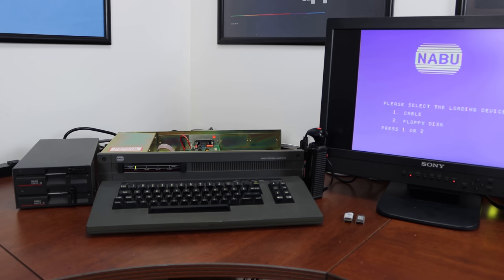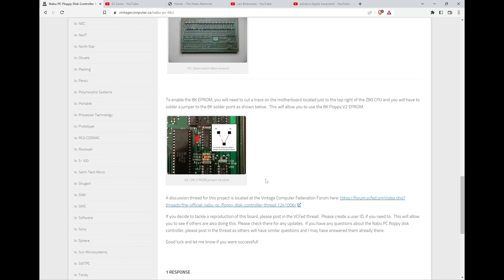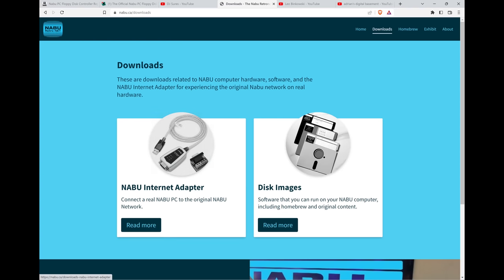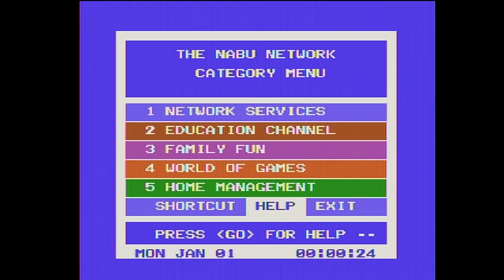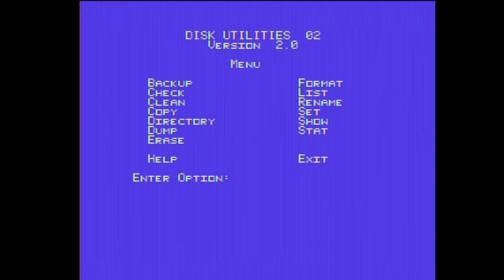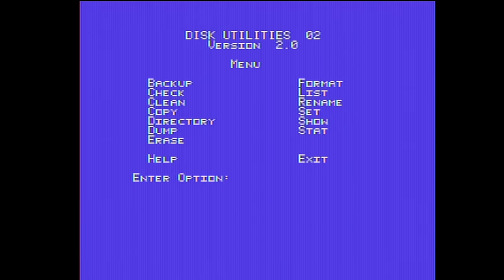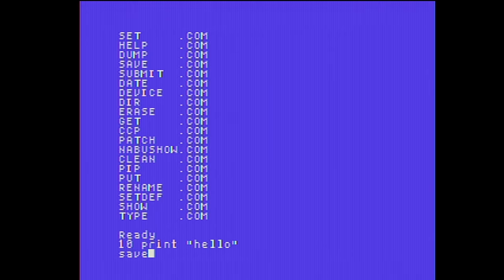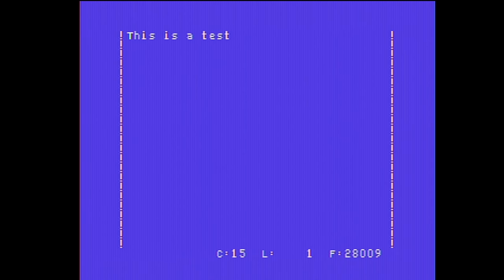NABU Personal Computer floppy drive status update, projects and demo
It works!  Sort of.  Here is an update on the Nabu PC floppy drive and controller card in my NABU PC.  It is partially working so I will discuss the Floppy Controller Reproduction project and other related projects and provide a demo.